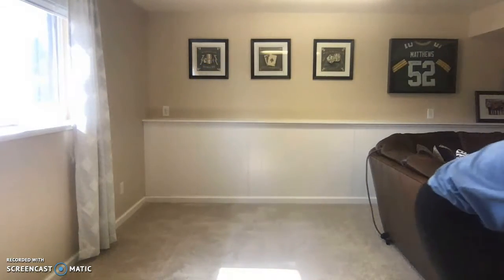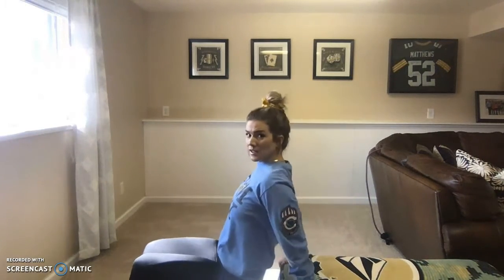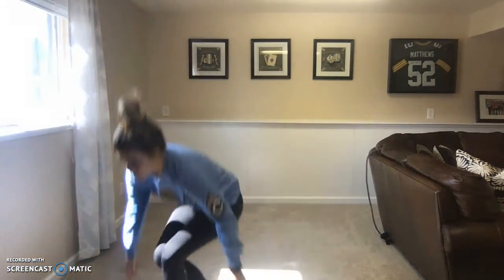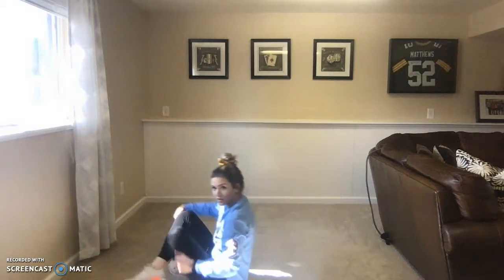Quick Set Movement Break